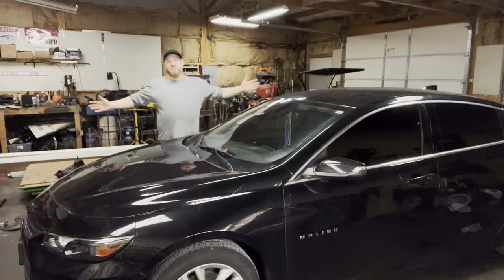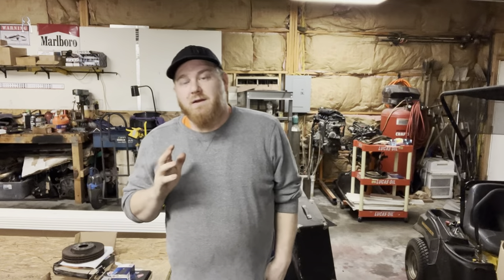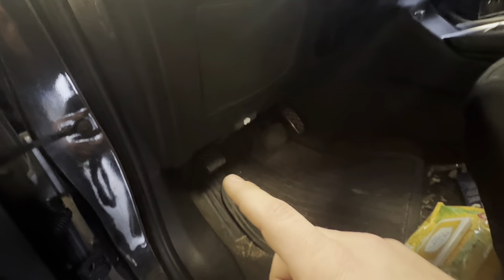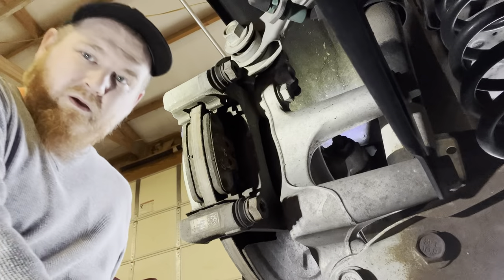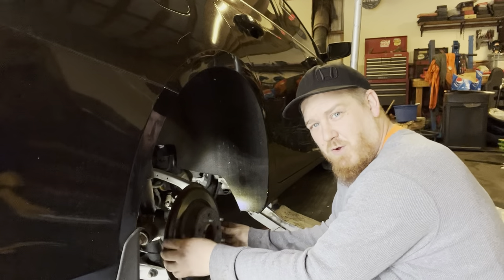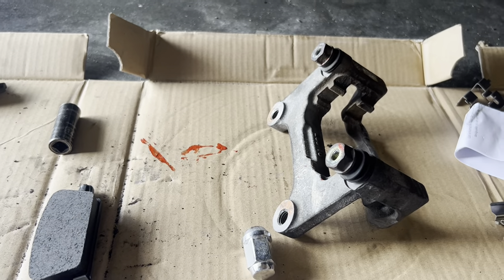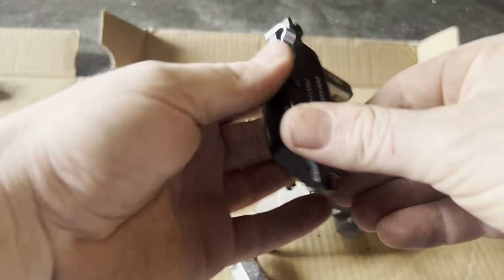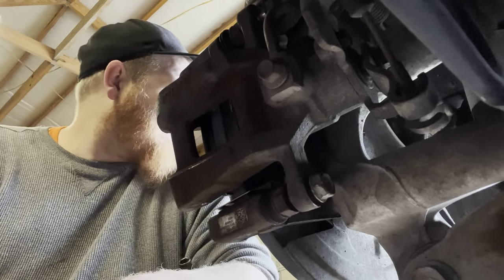2016 Chevy Malibu Rear Brake Replacement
Changing pads and rotors out on this 2016 chevy! Trying out our new caliper tool as well! Let's go!